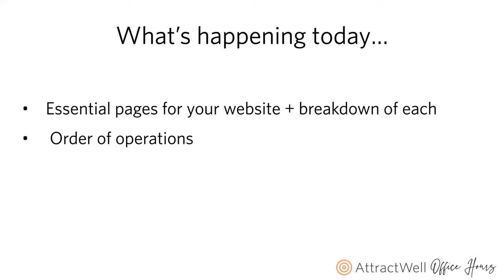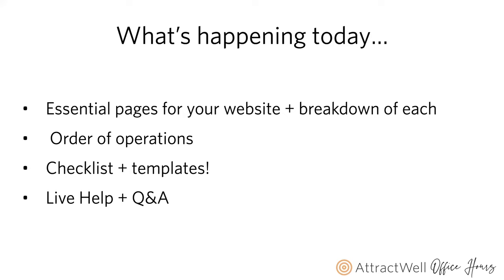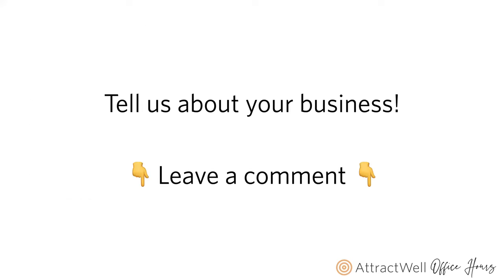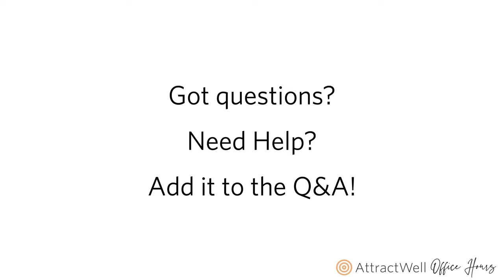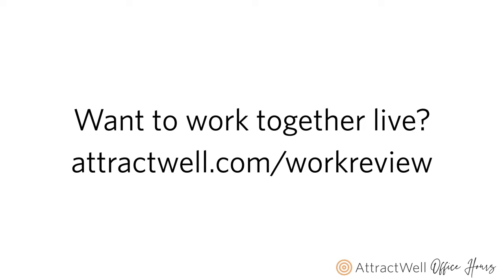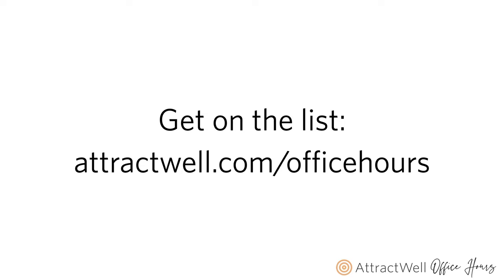5 Must-Have Templates for Coach Websites | AttractWell Office Hours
Welcome to another session of AttractWell Office Hours!

In this training (first ~30m) we walked through the must-have templates you'll need to create a website in an afternoon.

From there, we had loads of great questions from our awesome community!

Get started with your own system for $1: AttractWell.com